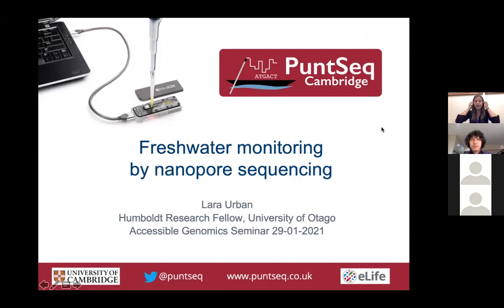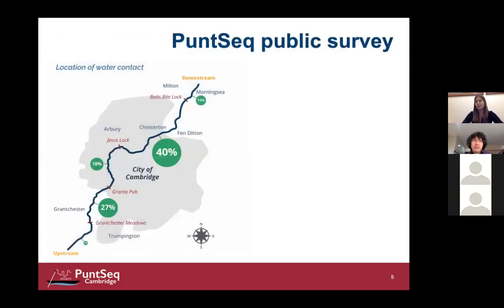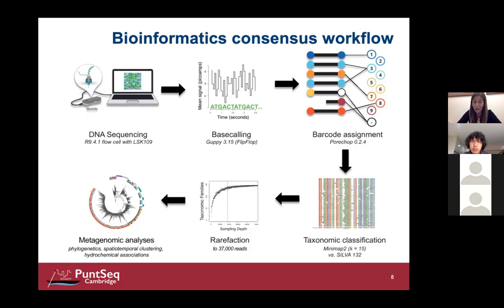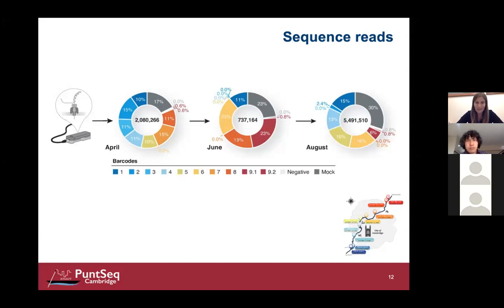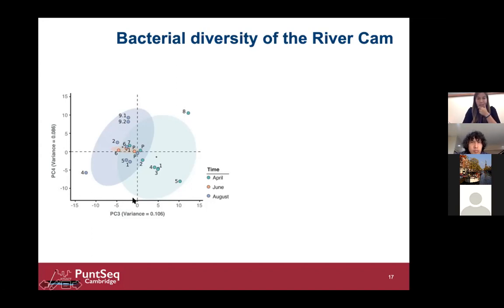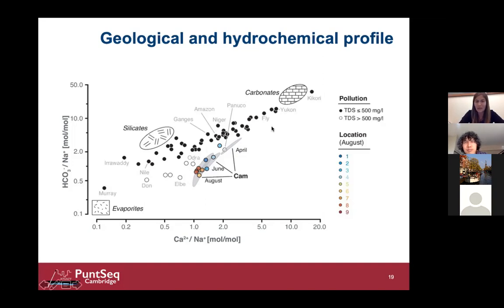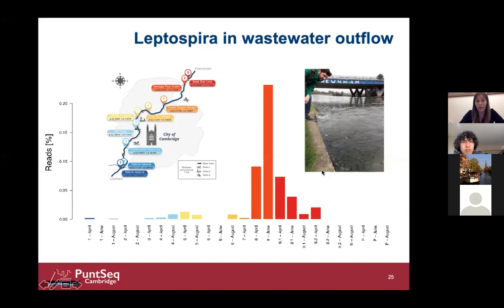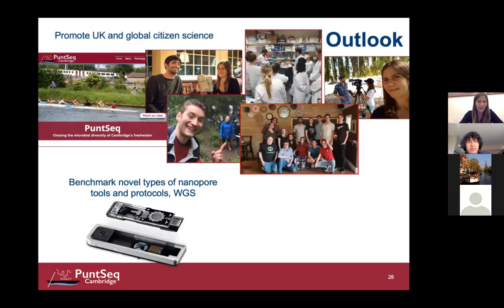(006) Dr. Lara Urban: Fresh water monitoring by nanopore sequencing.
This is based on her recently published paper (the data visualizations are fantastic)

Lara is interested in how genomics research can benefit and be incorporated into conservation management. During her PhD at the University of Cambridge, UK, and the EMBL - European Bioinformatics Institute (EBI), she applied and developed methodology in the fields of statistical genomics and single-cell genetics. Lara is now combining this expertise in genomics with her background in both applied and theoretical ecology to investigate how these approaches can be combined with established applications from population and evolutionary genomics to inform the fledgling field of conservation genomics. While Lara's postdoctoral research concentrates on two critically endangered avian species endemic to New Zealand, the takahē and the kākāpo, she is also engaged in metagenomics and biodiversity (eDNA) research in the Gemmell lab.

Lara is a Humboldt Research Fellow, funded by a two-year Feodor Lynen Research Fellowship.

Lara is also co-founder and -organiser of the UK-based organisation PuntSeq, which employs real-time nanopore sequencing for freshwater monitoring.